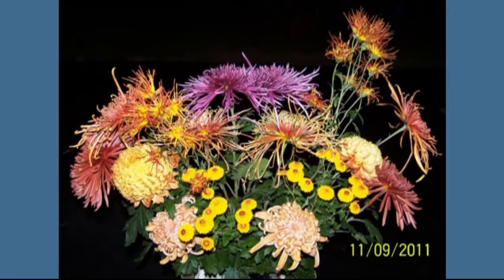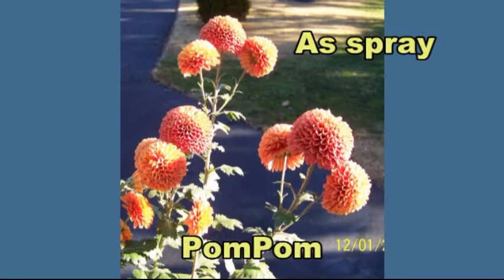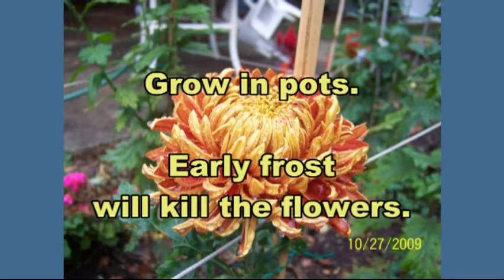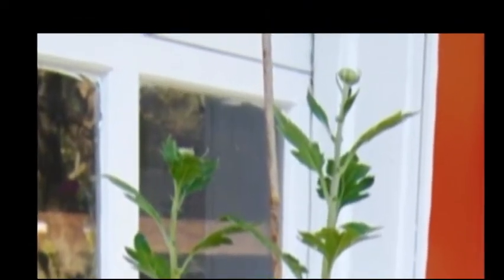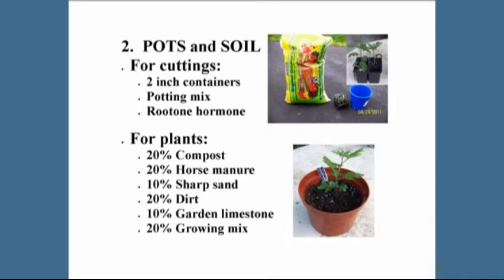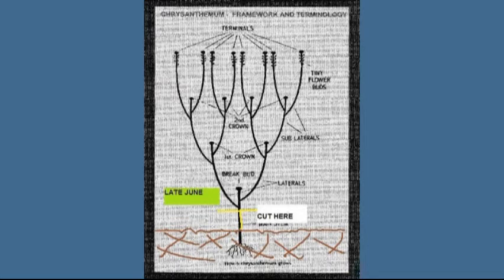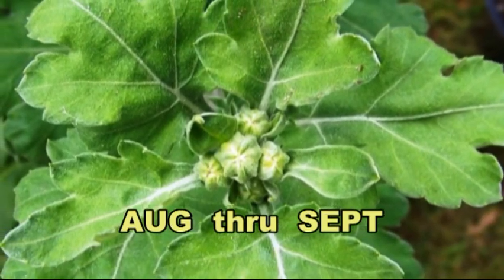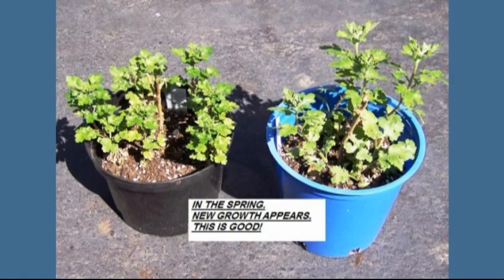BCGA mums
Pete Bahr tells how to grow mums in your own yard.